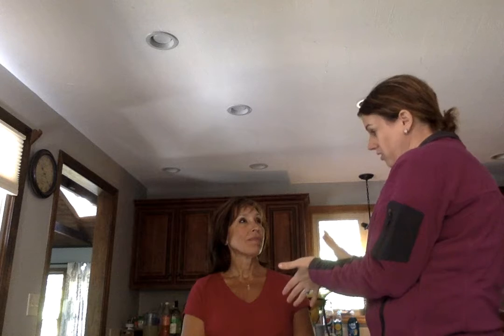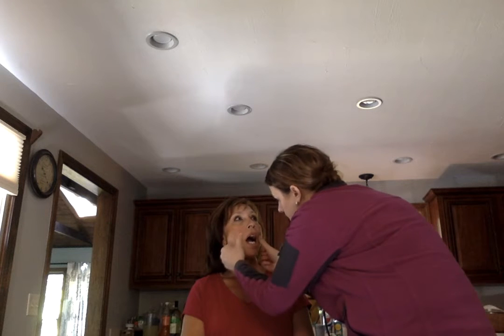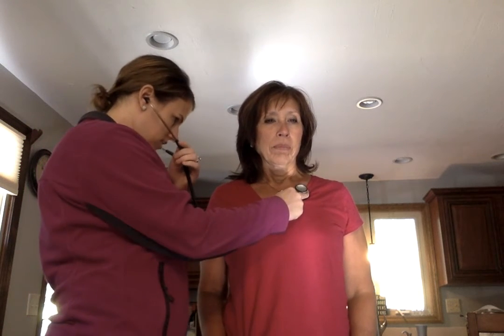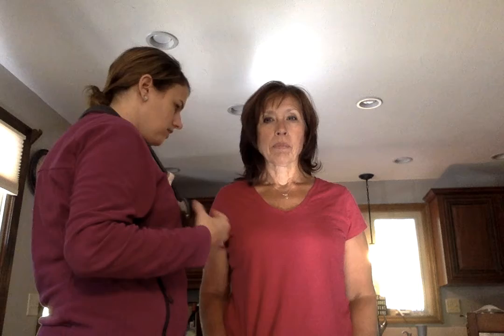Movie on 9 26 16 at 10 18 AM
NURS 210 Video Assessment 2